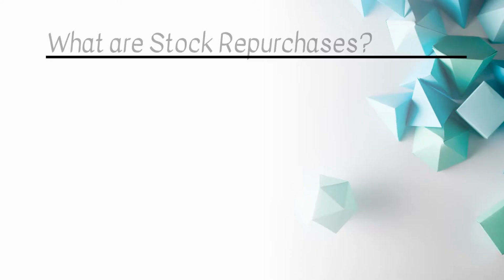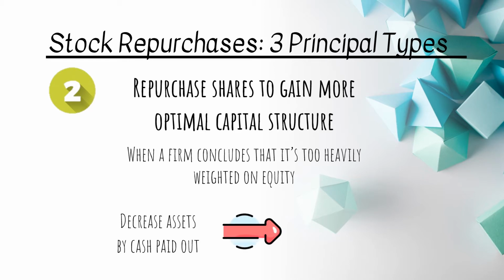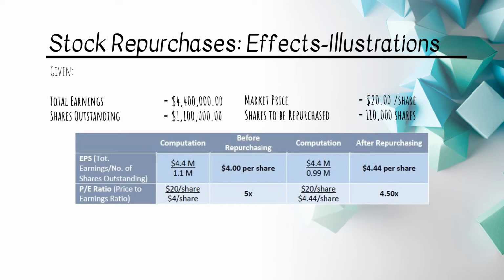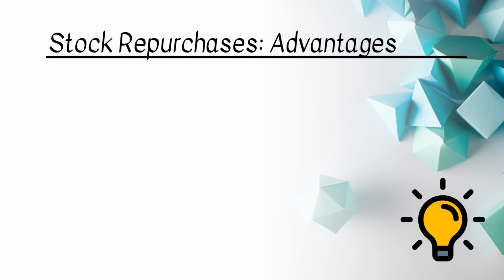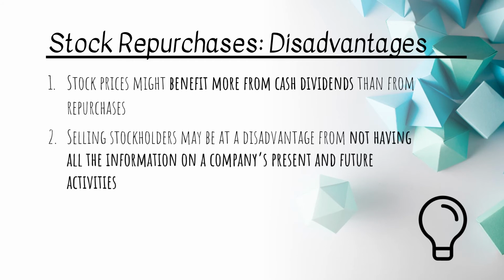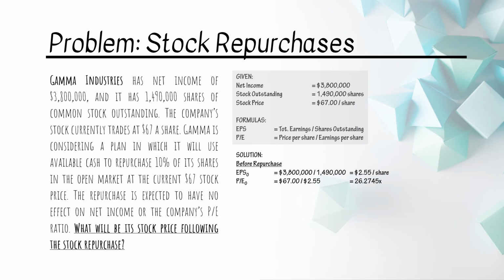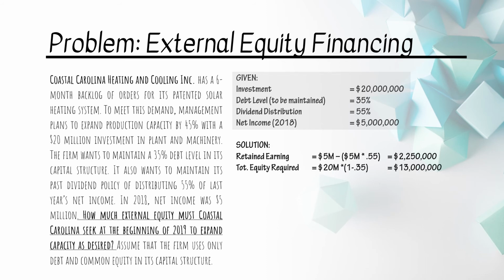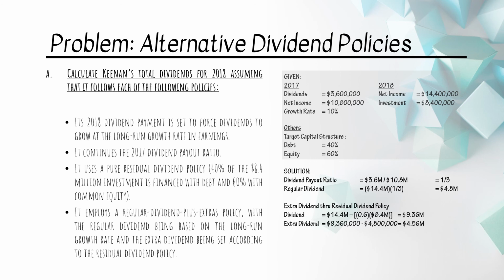Chapter 15 - Stock Repurchases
Stock Repurchases Theory and Problems